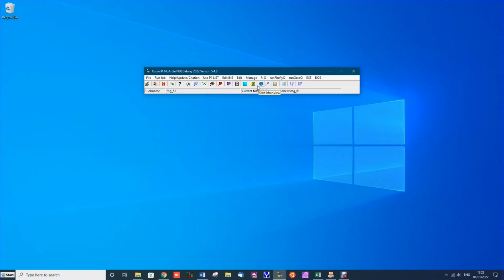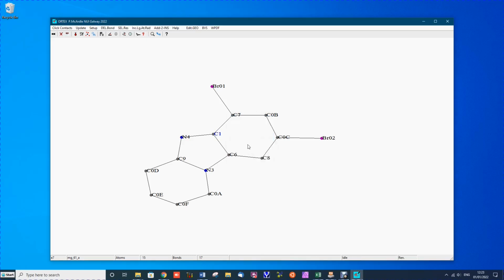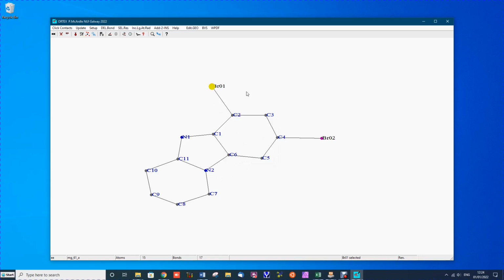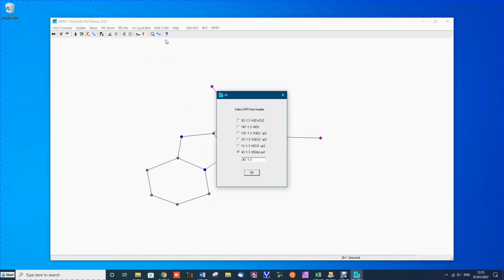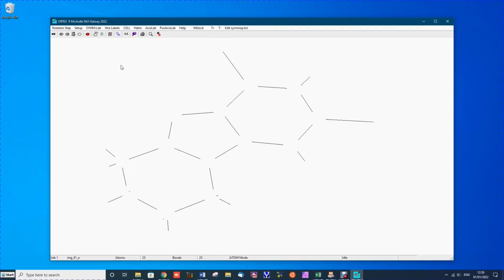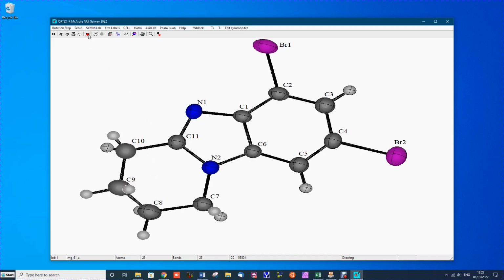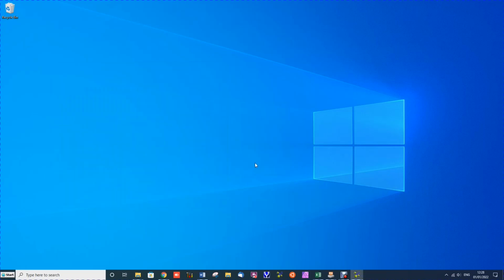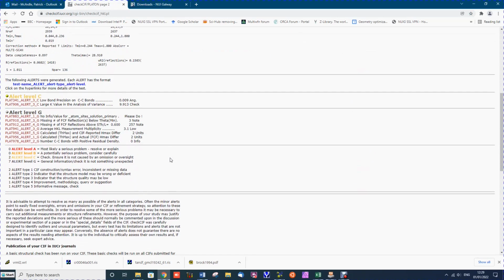osc solref a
Use Oscail to solve and refine crystal structures using ShelxT and ShelxL